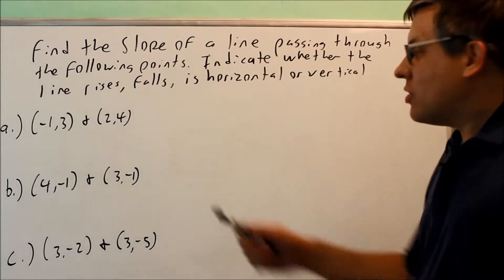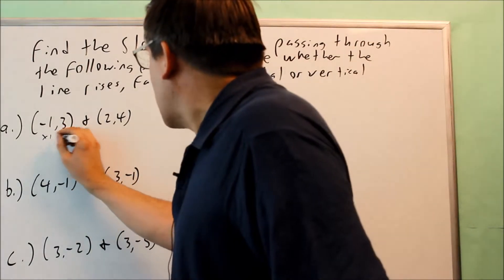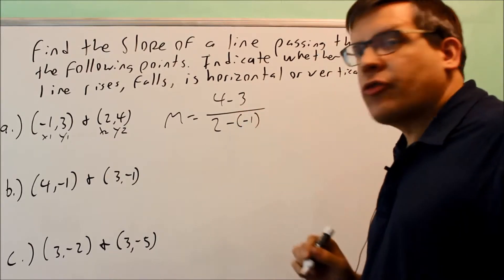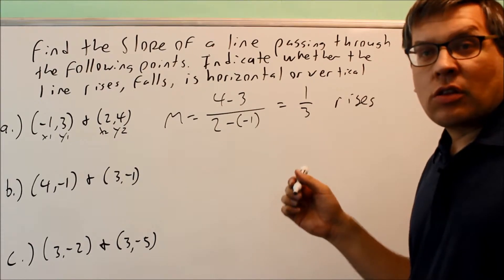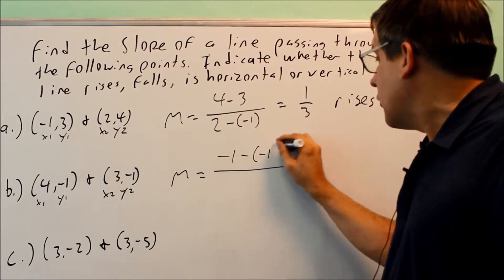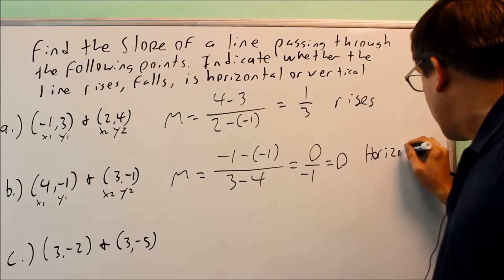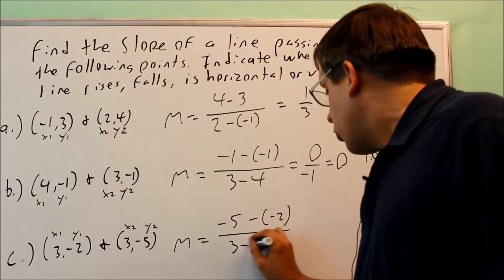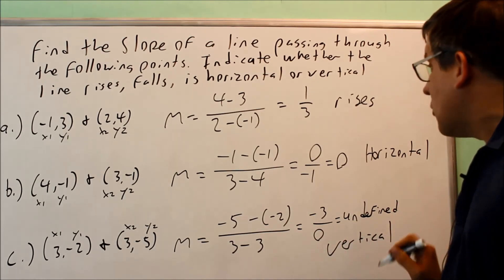Finding Slope of a Line with Two Given Points